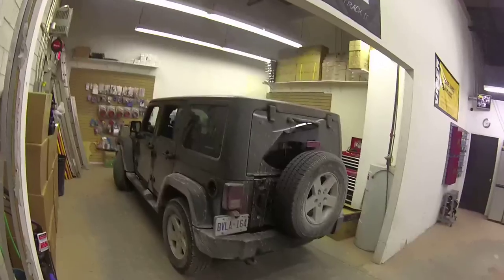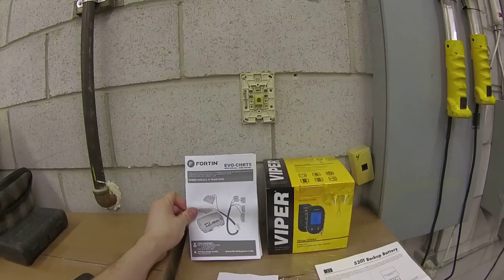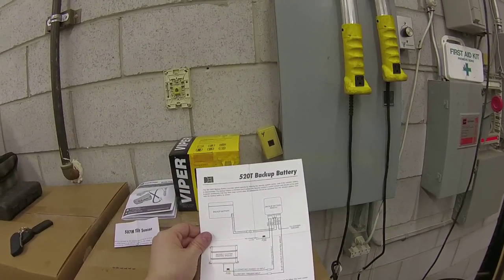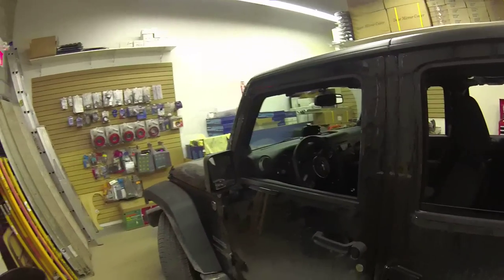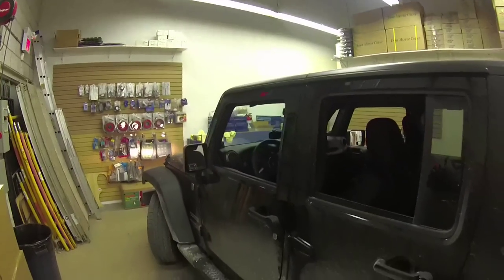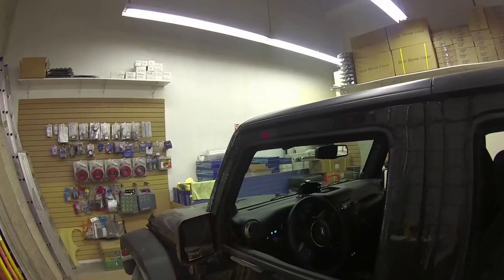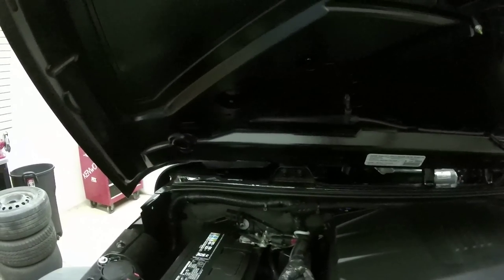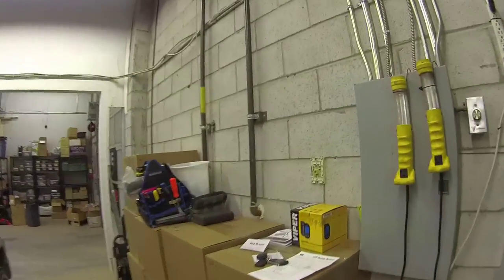Protect your Jeep or Convertible! 2014 Jeep Wrangler Viper 5706V Alarm Start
2014 Jeep Wrangler for a Viper 5706V car alarm with remote starter, 507M Digital Tilt Sensor, 508D Proximity/Motion Sensor, and a 520T Battery Back-Up system.

Our client wanted to be able to park his 2014 Jeep with the doors and roof removed, yet still be secure and be notified if anyone tried to reach into the Jeep while it was parked. He also wanted a remote starter as he drives this Jeep in the winter (with the doors and roof on, of course).

We equipped his vehicle with the Viper 5706V car alarm with remote starter.

And a number of Directed Electronics/Install Essentials sensors.

We even configured the 2 way remote control to display a specific notification on the remote *if* the proximity sensor was triggered.

We used a Fortin EVO-CHRT5 plug and play interface module, making installation extremely easy as well.

This video was filmed with a WASPCam Gideon 9902 action camera.